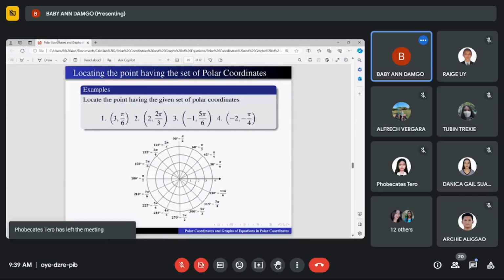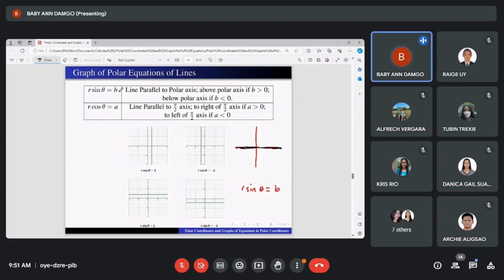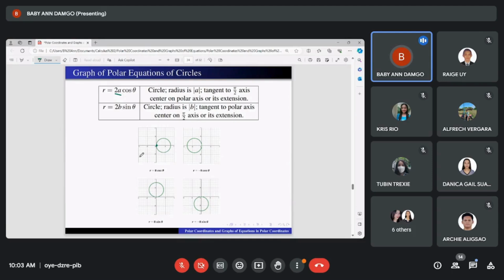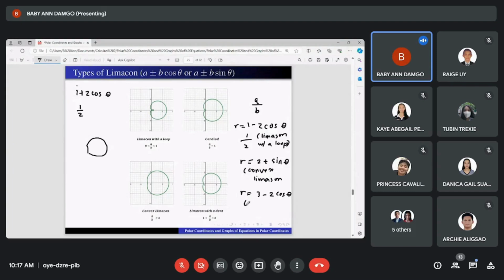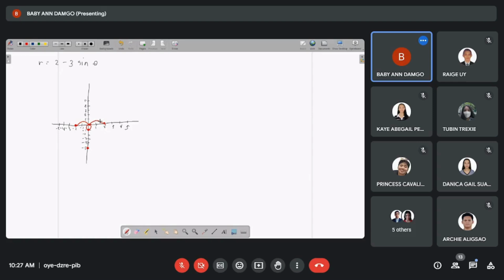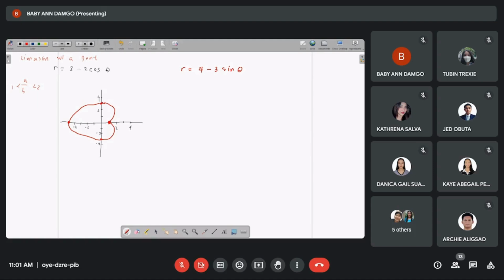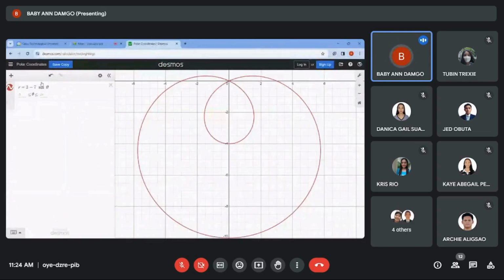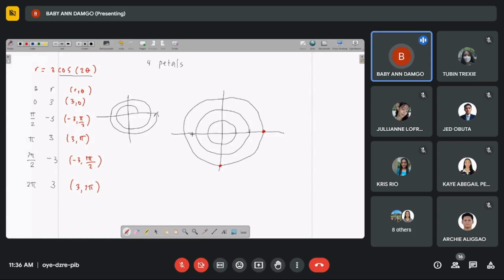CALC 3 (14 February 2024)